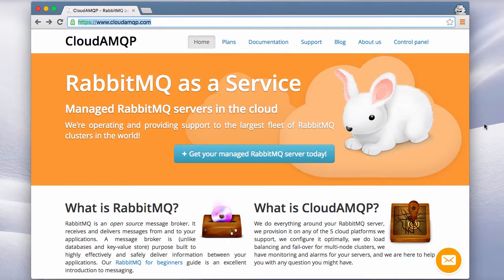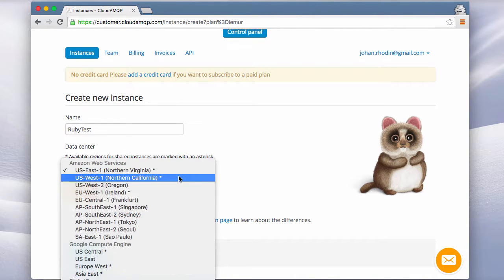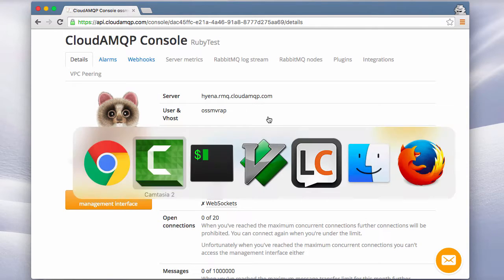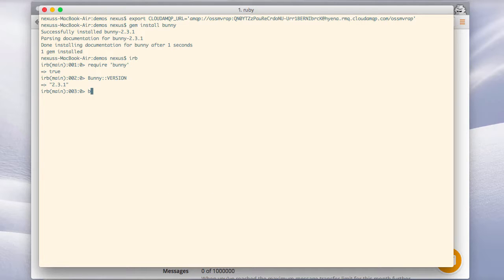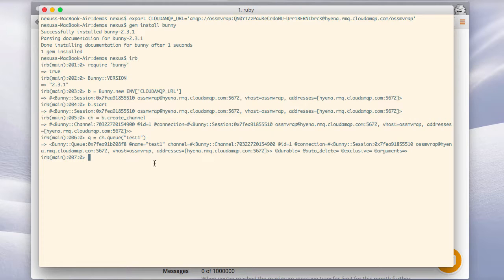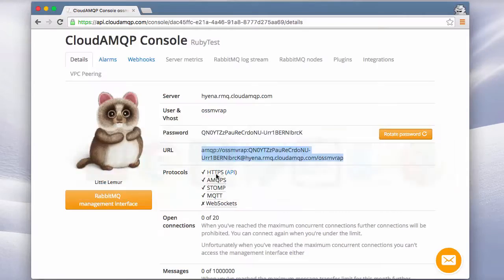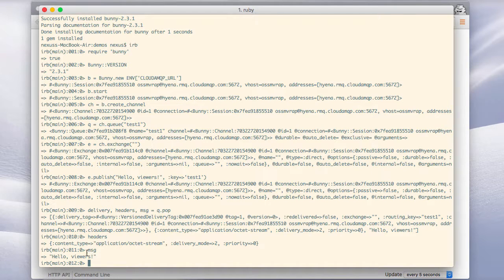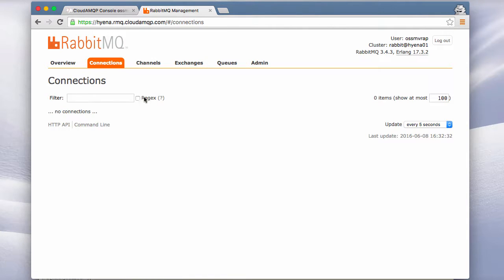Getting Started with RabbitMQ and CloudAMQP: Ruby & bunny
Learn how to setup a RabbitMQ instance with CloudAMQP and use it with Ruby and the popular bunny client library.

New to RabbitMQ?